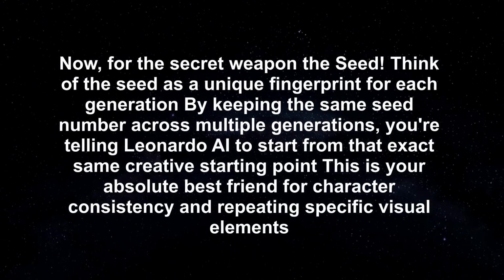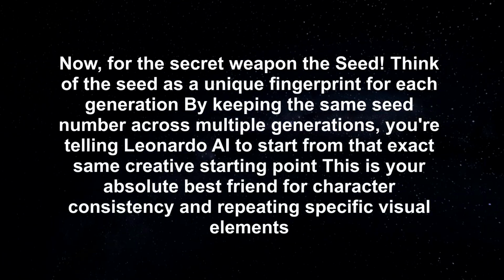How to Maintain Sequence Leonardo Ai - AshleyHowTo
How to Maintain Sequence Leonardo Ai: This guide explores techniques to maintain consistent visual styles and character appearances across multiple generations within Leonardo AI, ensuring your projects have a cohesive and unified aesthetic. Learn how to use seeds, prompts, and other tools to keep your AI-generated art consistent and visually appealing, saving time and effort in your creative process.

00:00 Intro
00:04 Prompt Specificity
00:16 Negative Prompts
00:24 The Power of Seed
00:36 Image to Image
00:50 Using Predefined Styles
01:01 Crafting a Visual Narrative